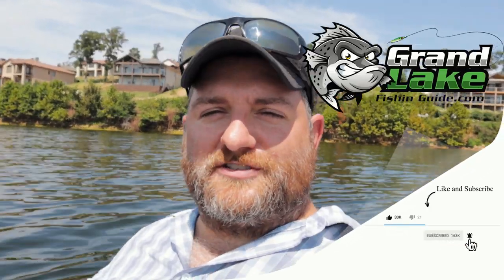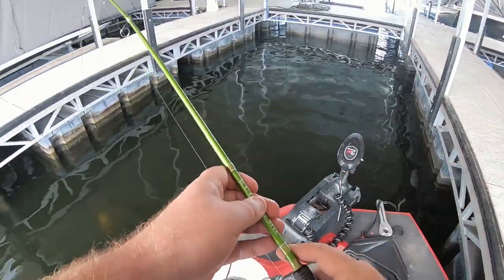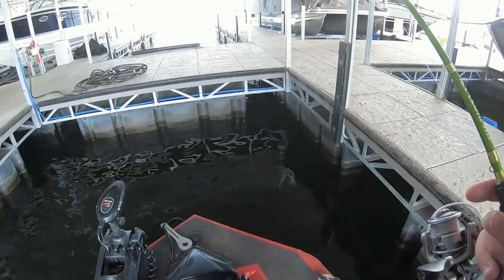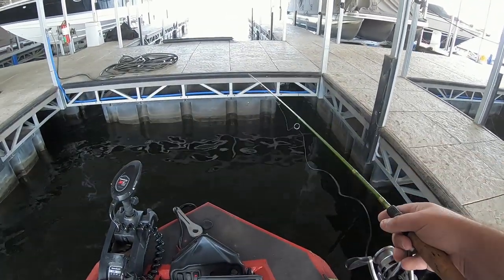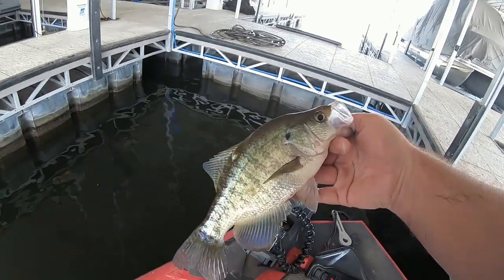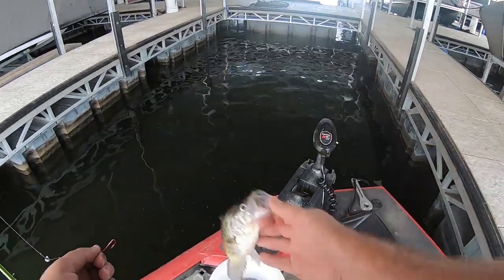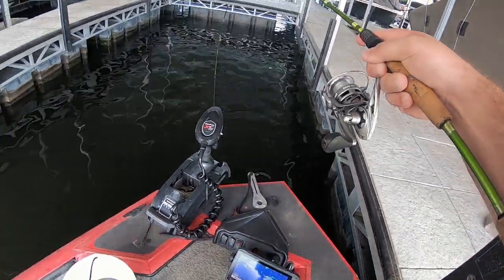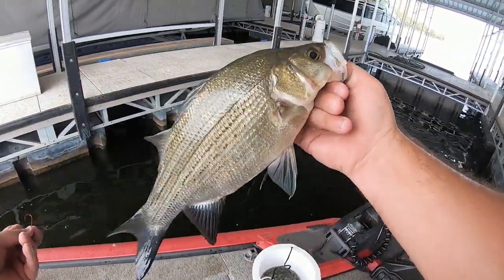How to use Garmin LiveScope to catch fish (catfish, crappie, and white bass)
Learn how to use LiveScope sonar to target fish

Garmin Panoptix LiveScope
Garmin EchoMap PLUS 94sv

Catching fish using Garmin Panoptix Livescope